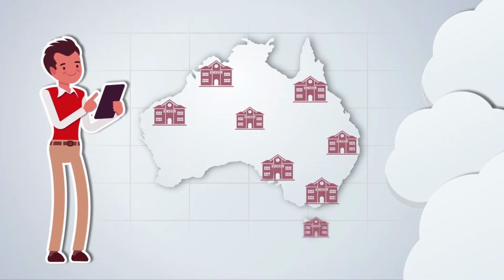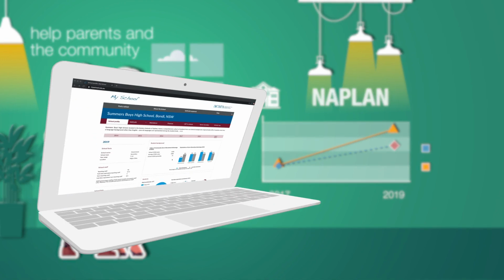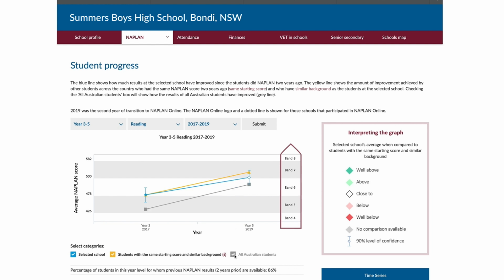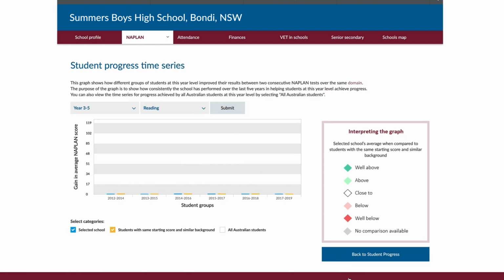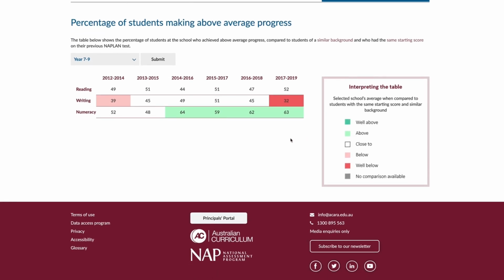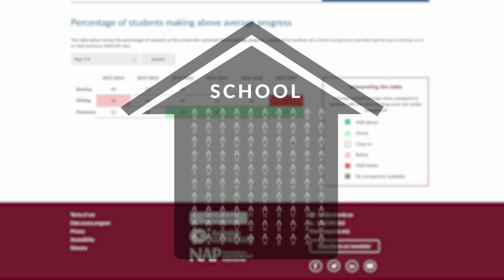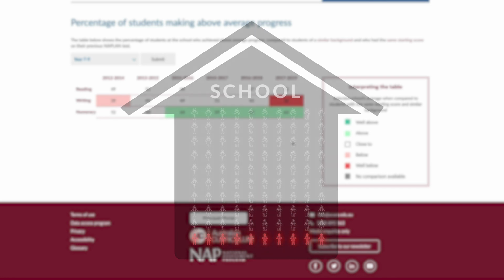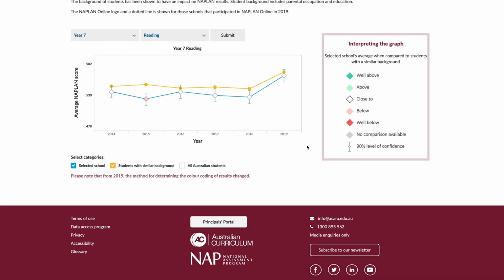Understanding NAPLAN results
My School provides information that supports national transparency and accountability of Australia's schools.